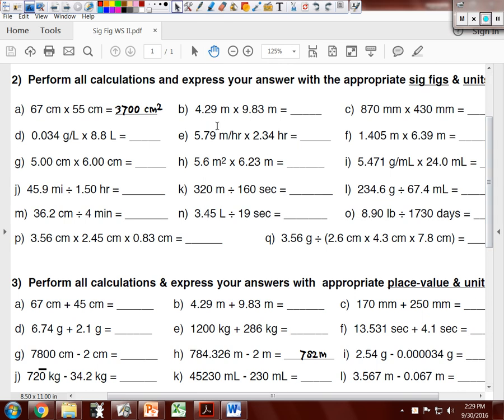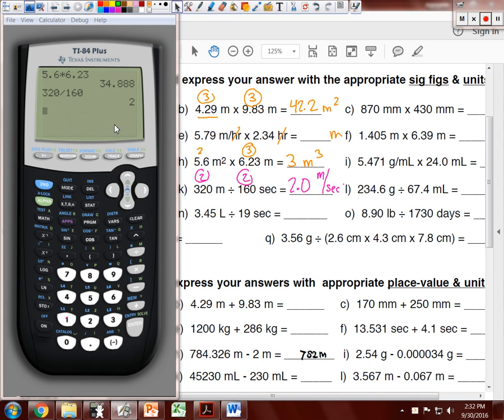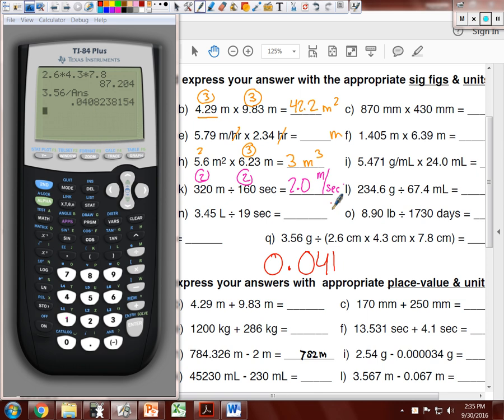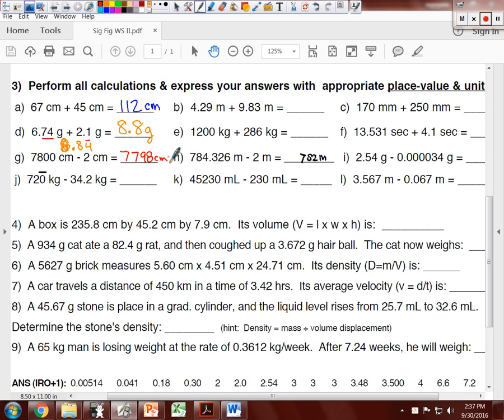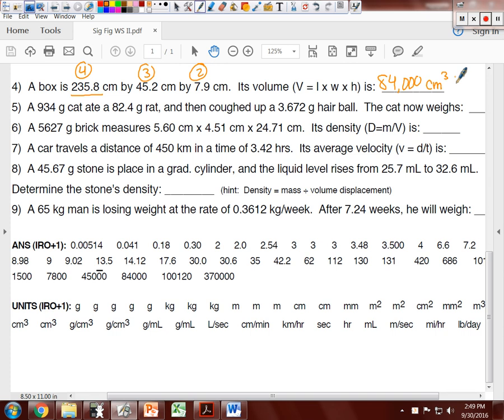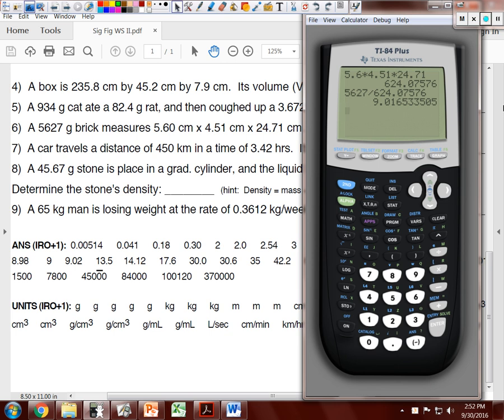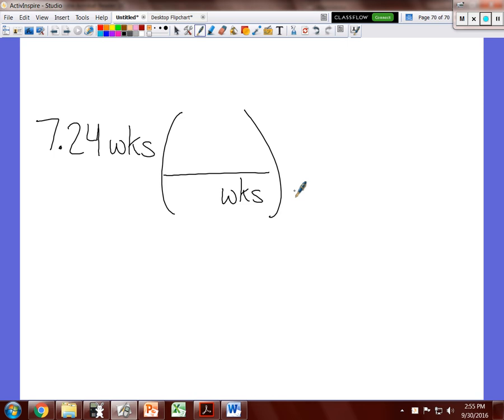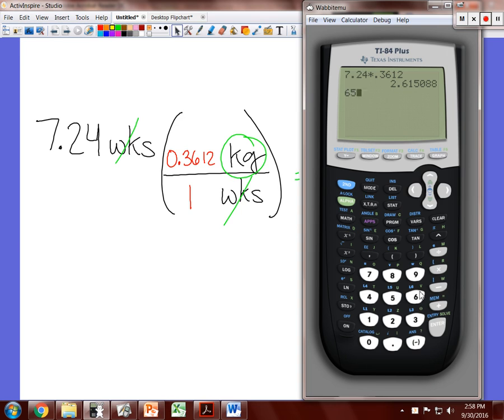Ch. 2 - Metrics (9-30-16)